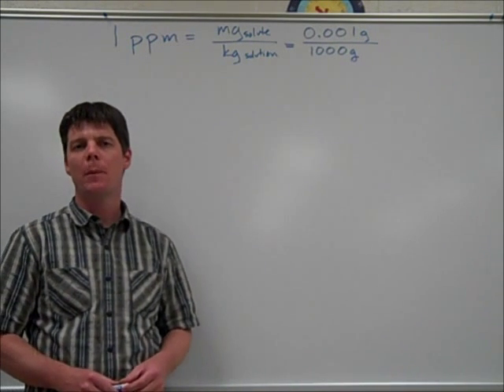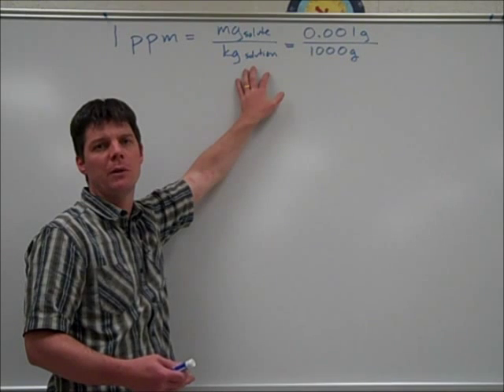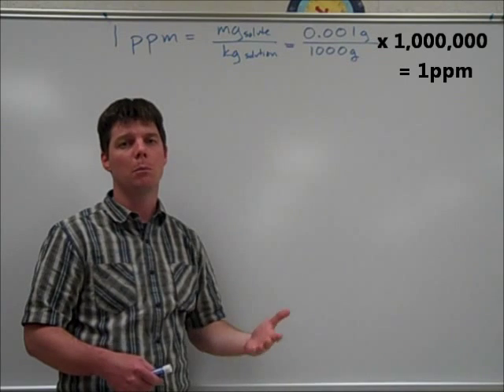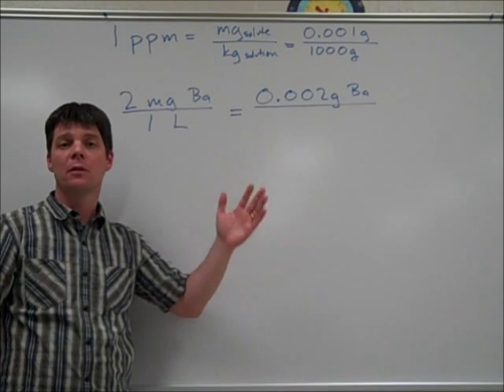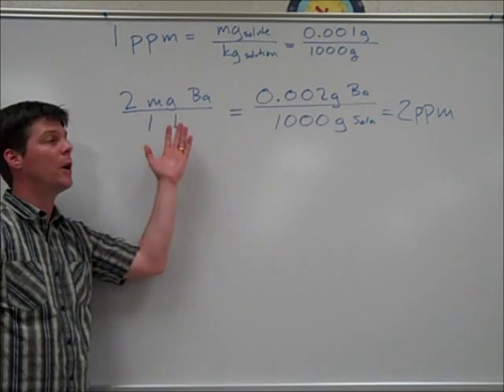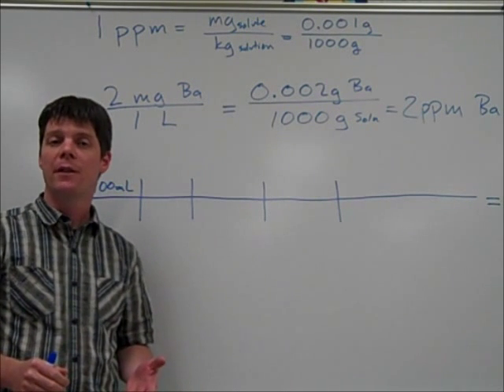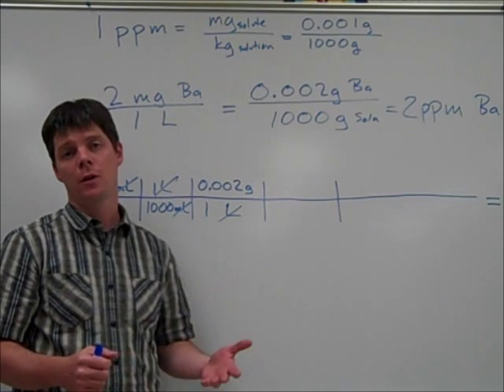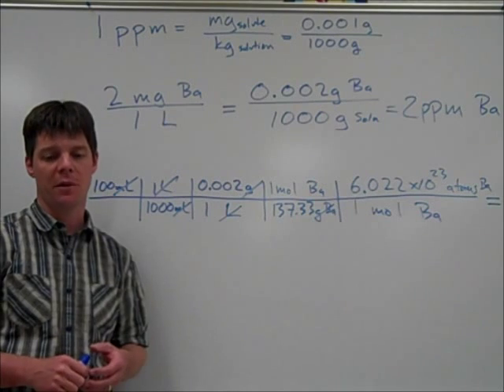Calculating Parts per Million - Mr Pauller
This video demonstrates how to solve a problem using a concentration reported in parts per million (ppm).